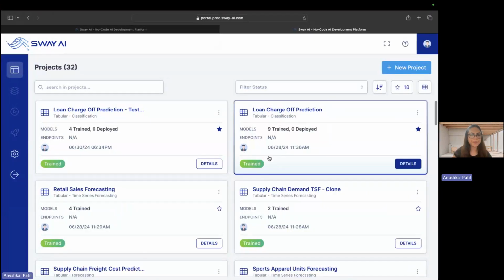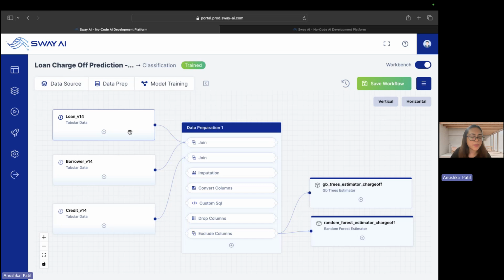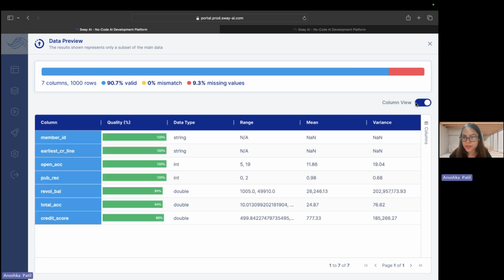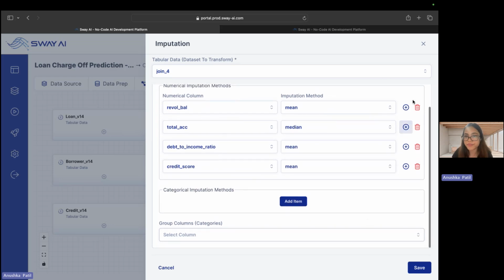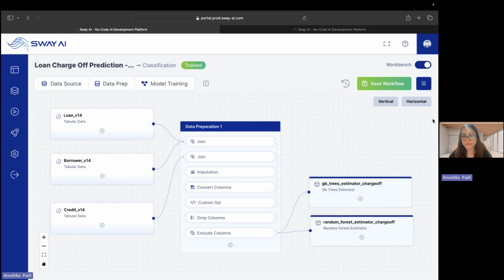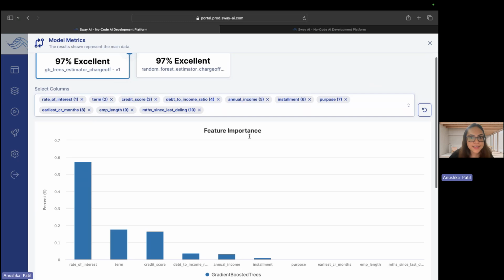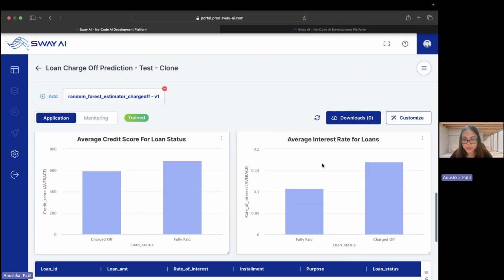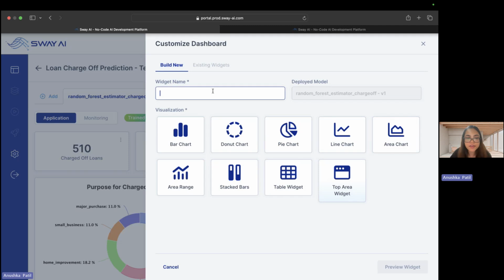Walkthrough of Loan Charge Off Prediction on Sway AI No Code Platform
Explore how to build a classification workflow for predicting loan charge offs using the Sway AI no-code platform. This video demonstrates the step-by-step process, from data preprocessing with drag-and-drop nodes to training models with Random Forest and Gradient Boosted Trees Classifiers. No coding required—easily visualize your results and insights.